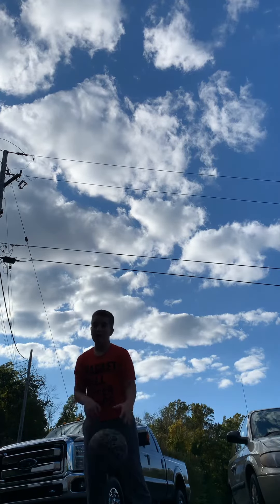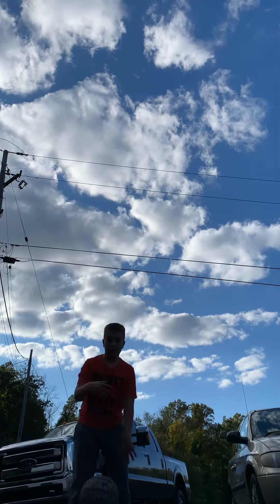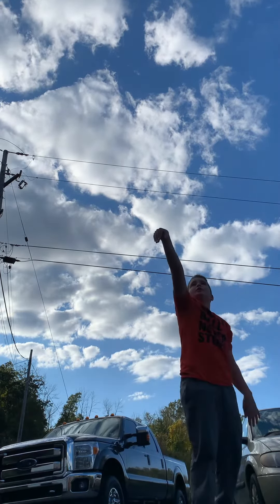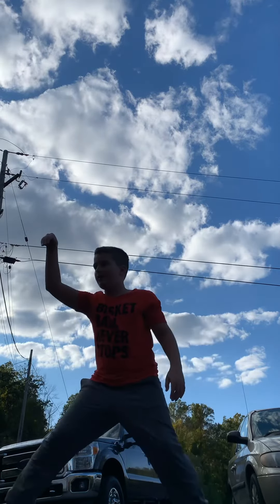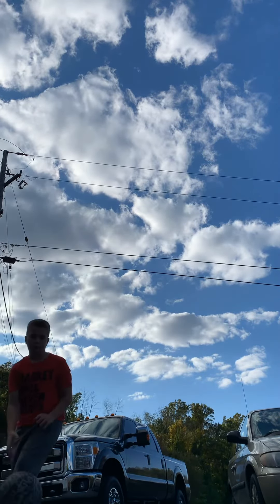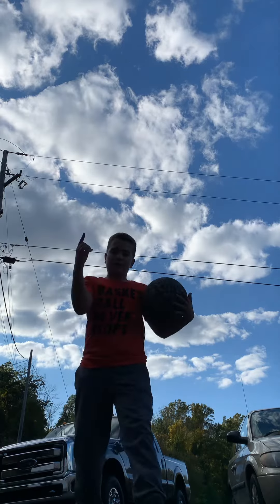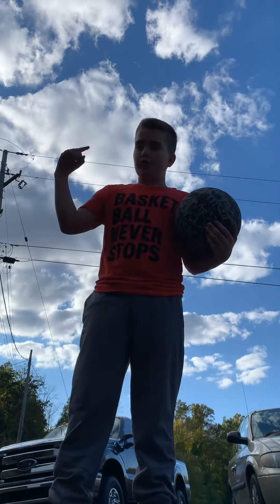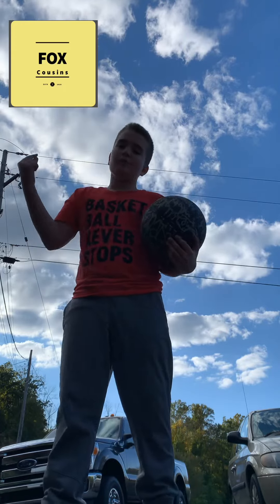My form video